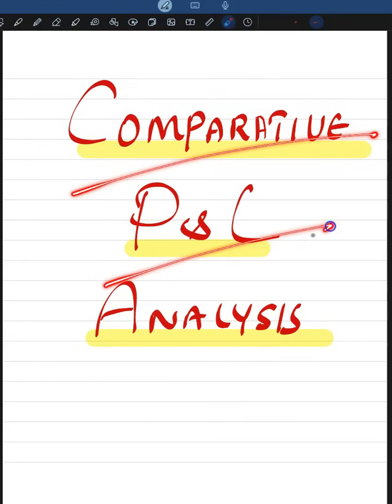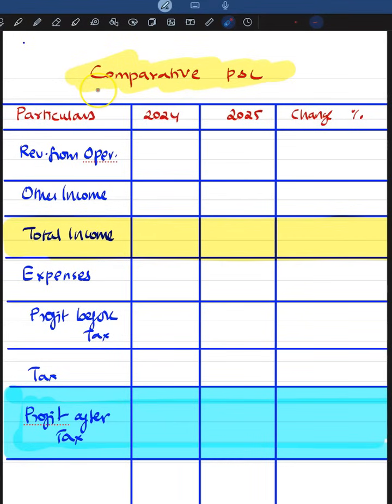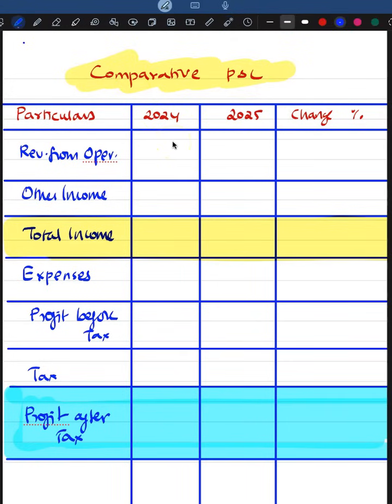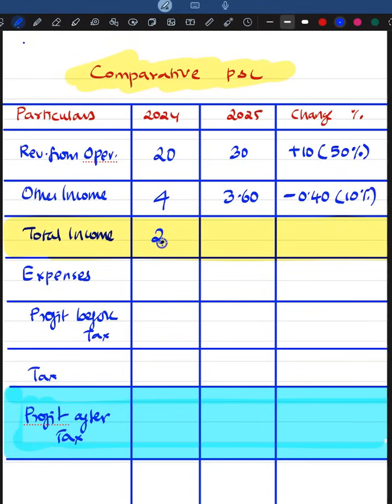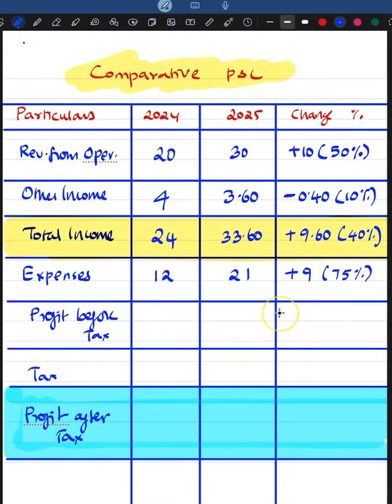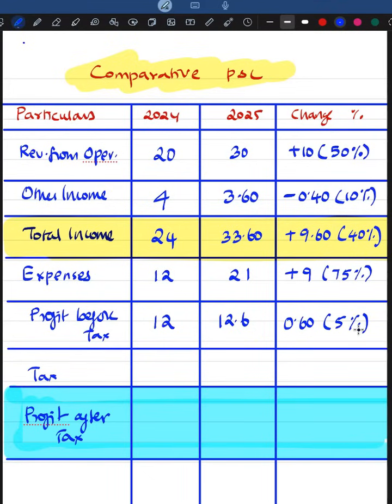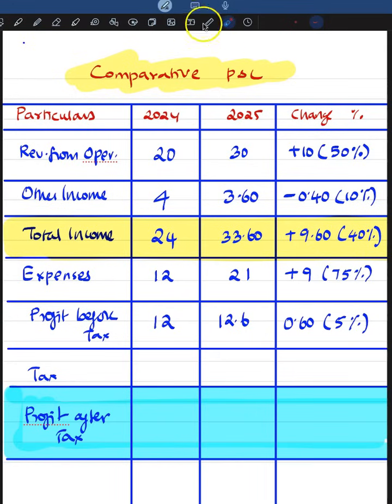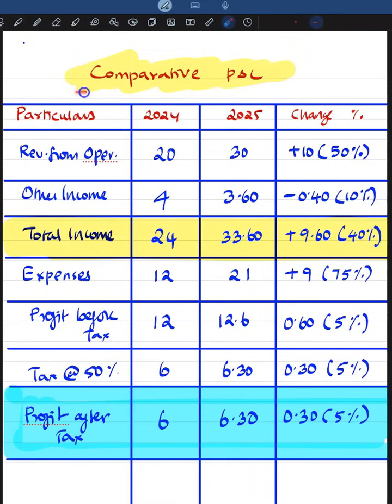Comparative P/L Analysis